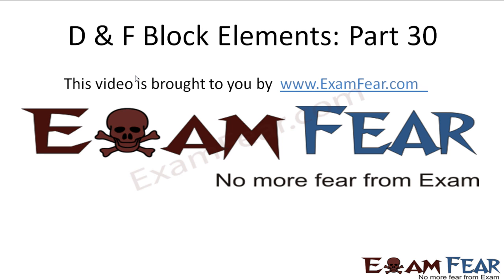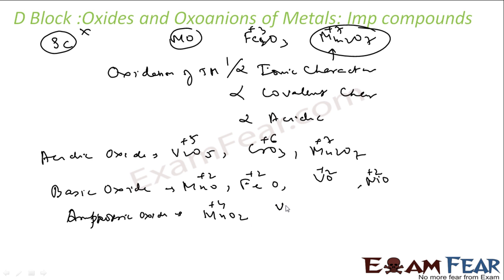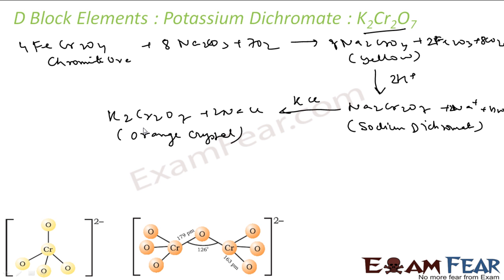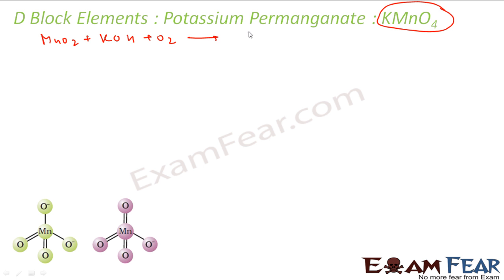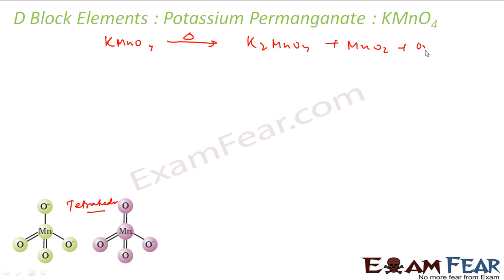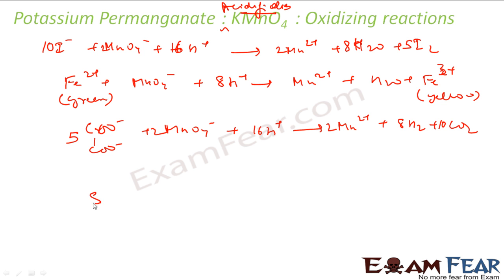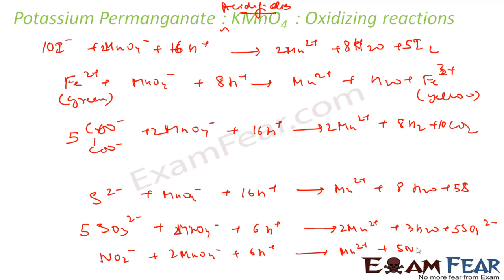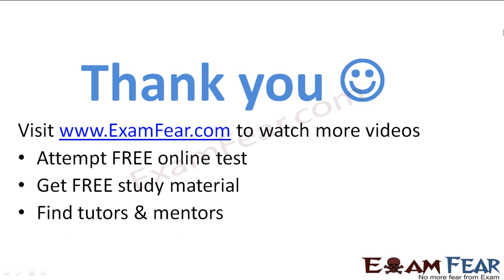Chemistry D & F Block Elements part 30 (Important compounds: Potassium permanganate) CBSE class 12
Chemistry D & F Block Elements part 30  ( Important compounds: Potassium permanganate, dichromate) CBSE class 12 XII